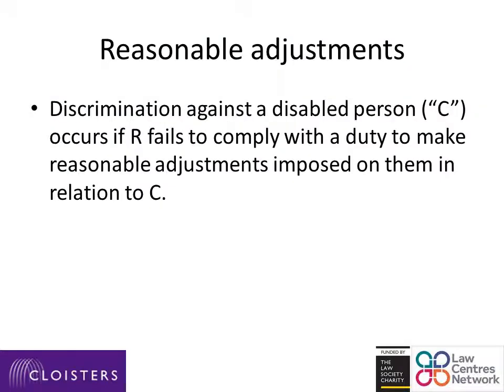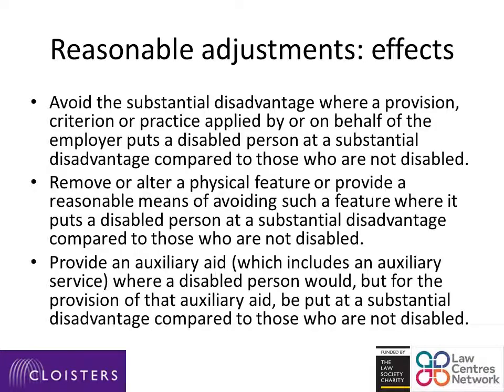Reasonable adjustments Discrimination and unlawful acts under the Equality Act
This talk deals with the very basics of a tribunal claim for reasonable adjustments in employment.  It is not offered as legal advice.  You should have the EHRC's Employment Code to hand whilst watching it, and be prepared to pause   it.